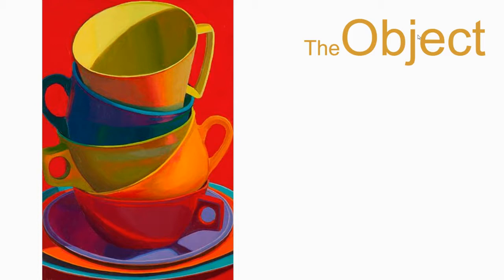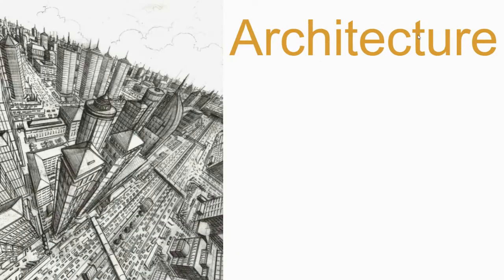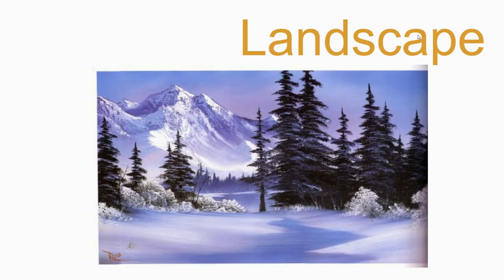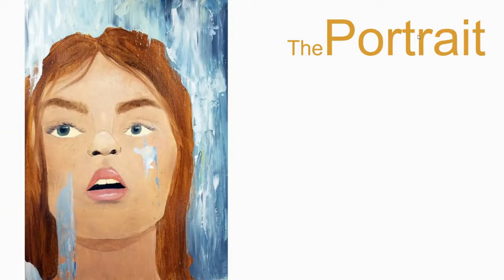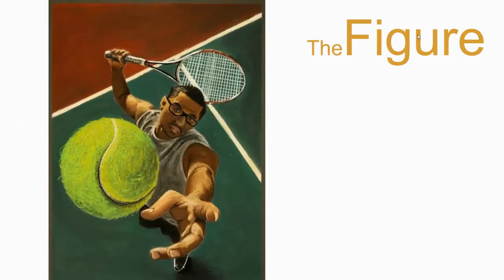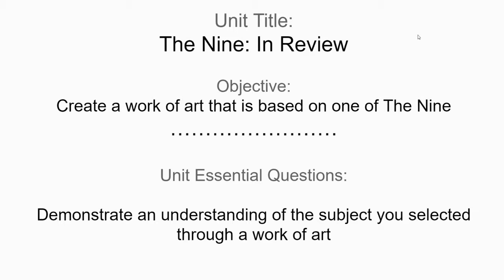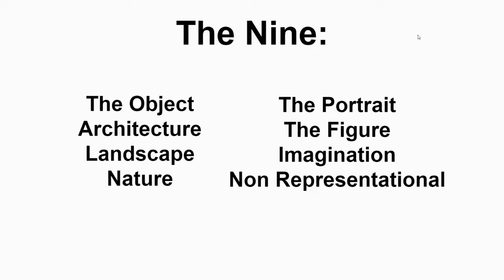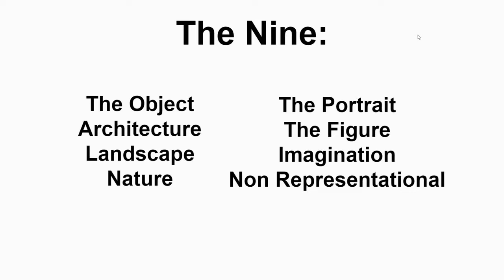The Nine in Review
This video is about reviewing the Nine which is pretty much explained in the title.